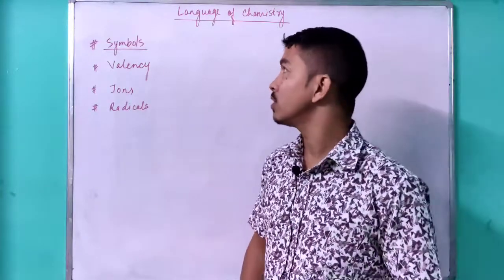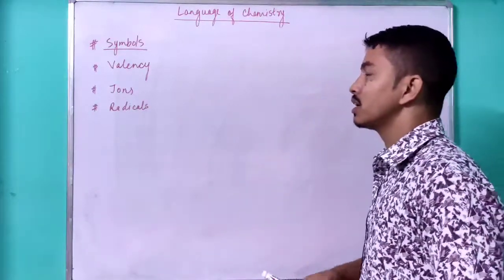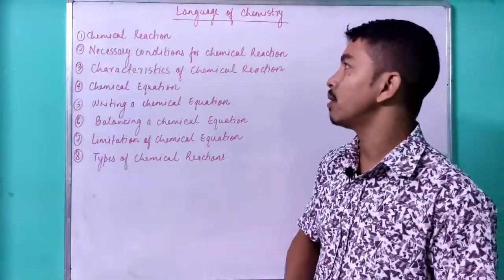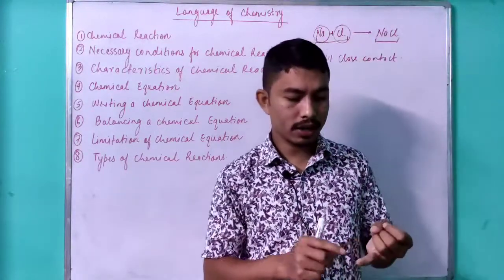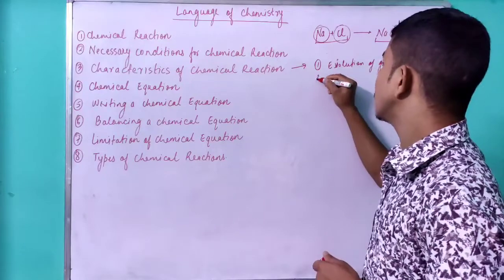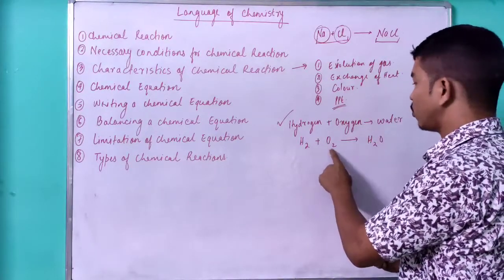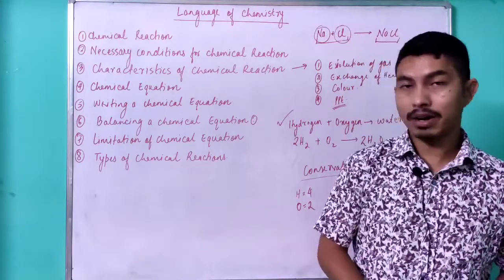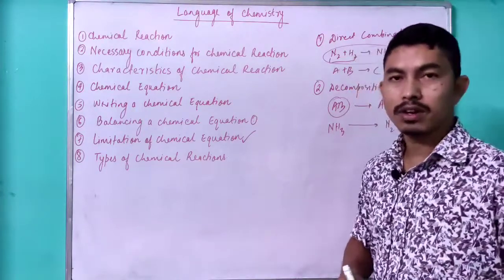Language of Chemistry | Class VIII